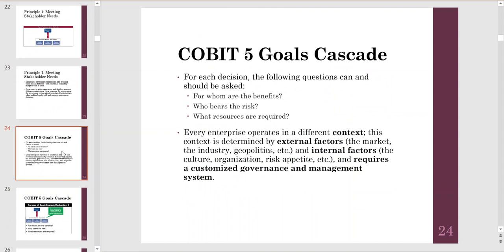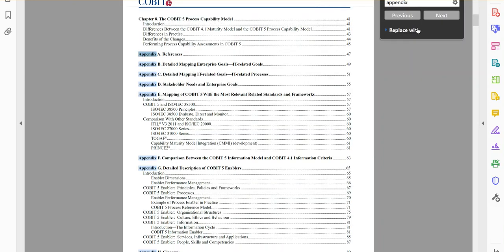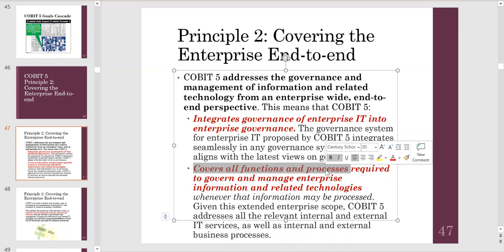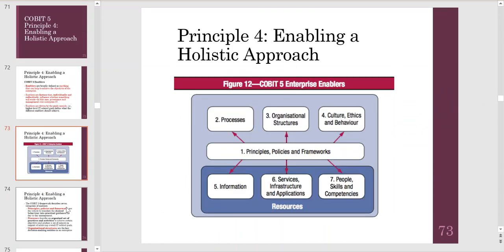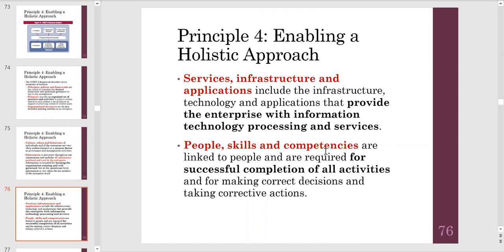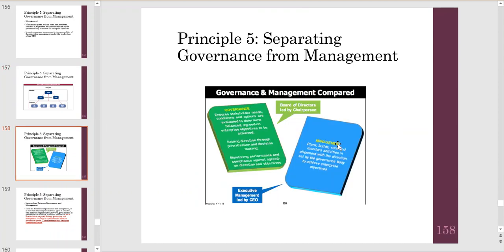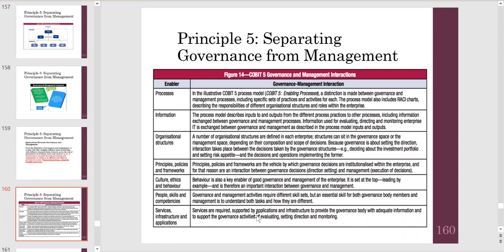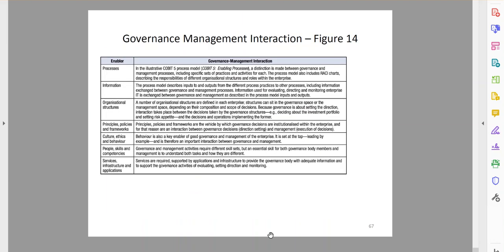2020 03 23 ITIS 444 Governance Part 2